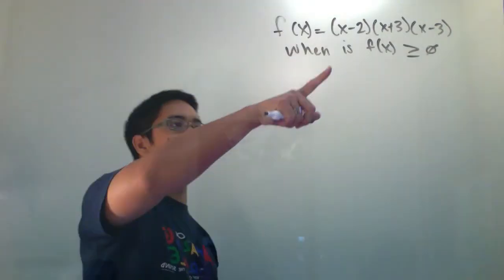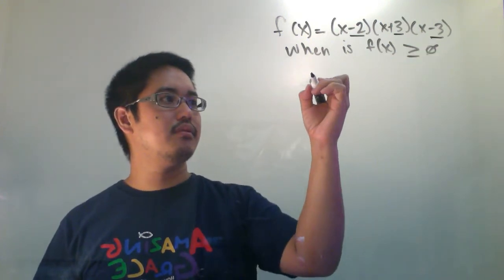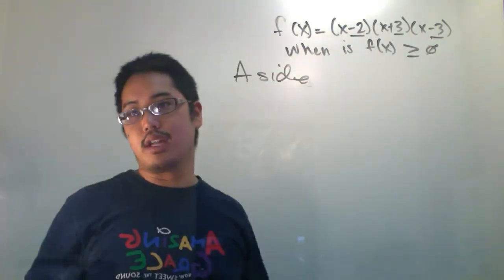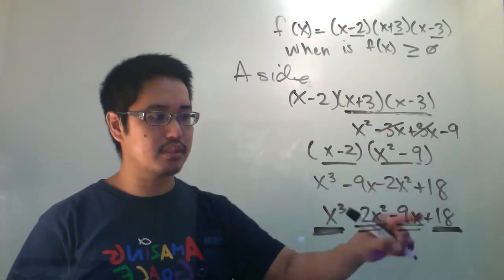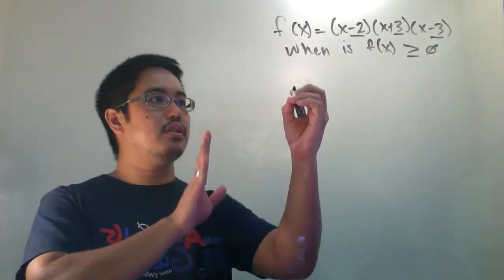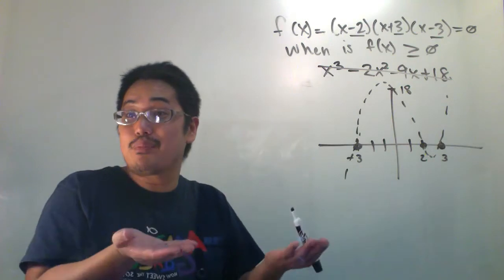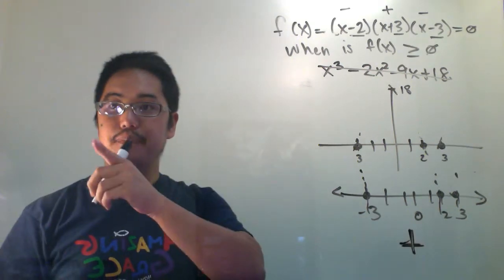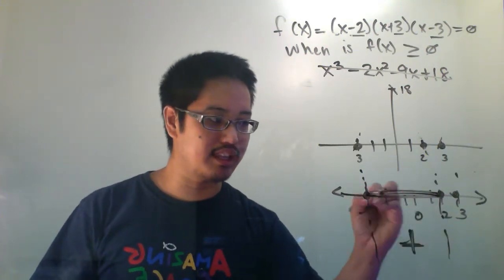SDG Algebra 2 Poly 6 p4n4 20141117b Raw